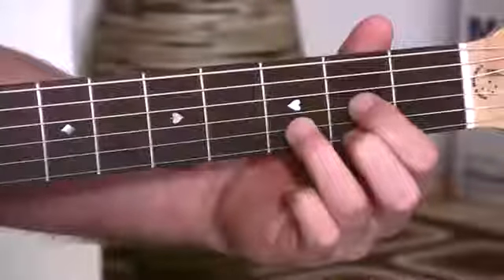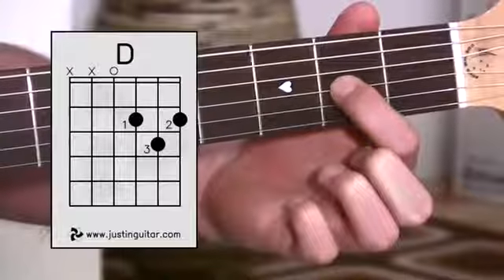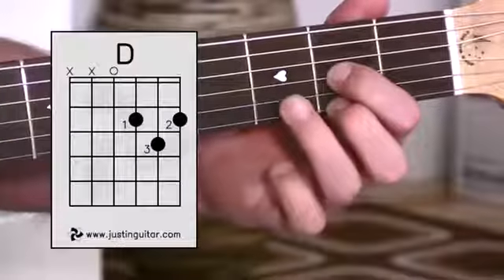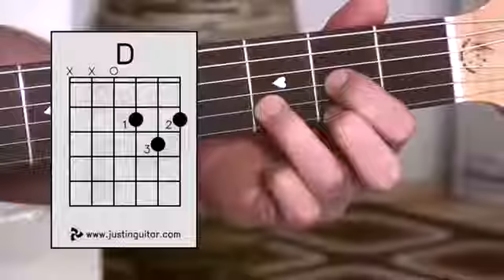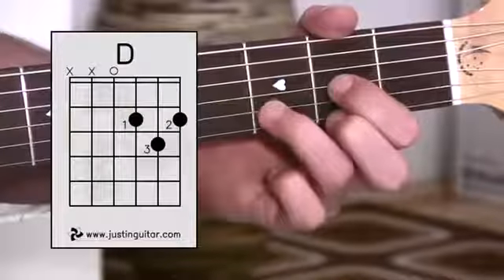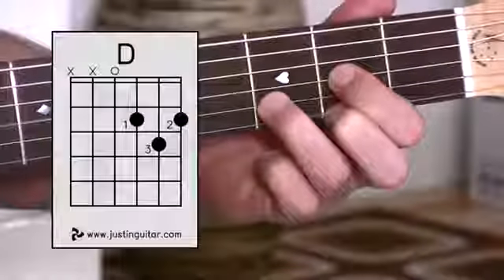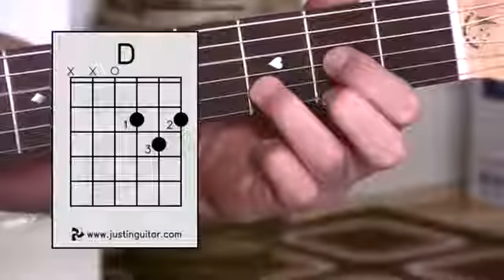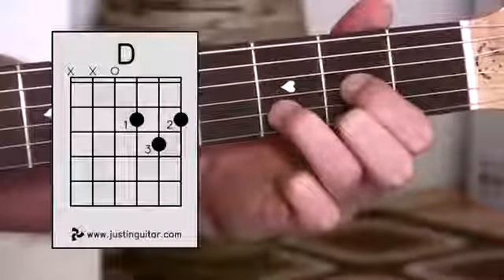Easy guitar lesson for beginners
How to play with speed